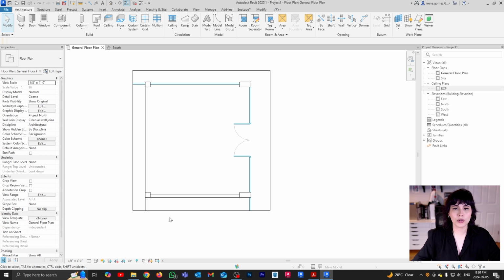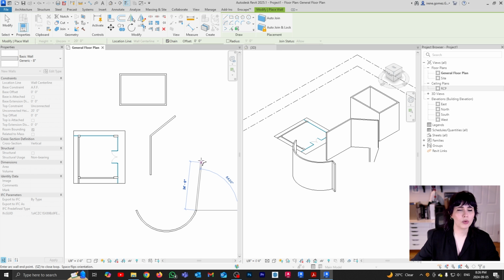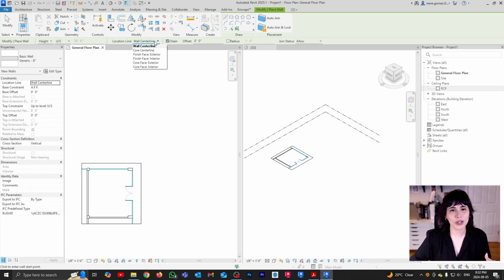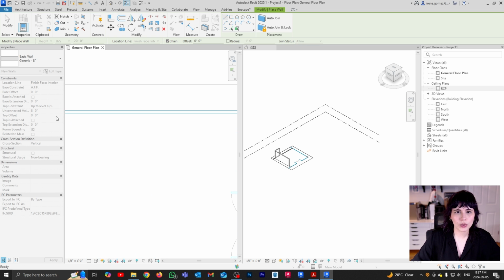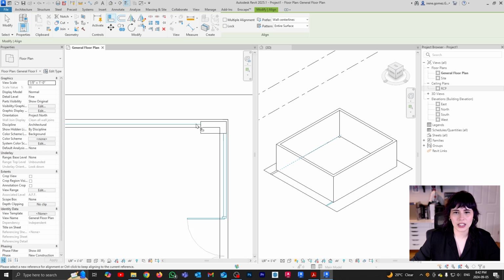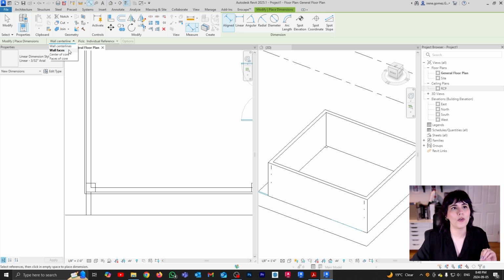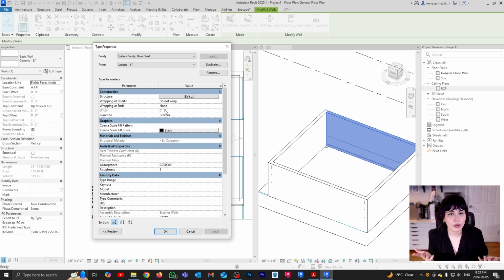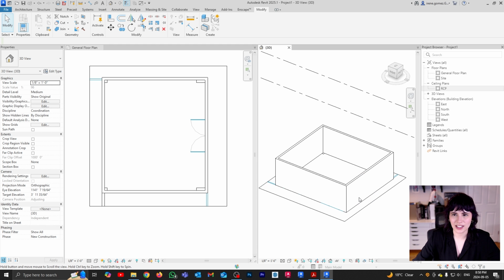Revit - Basic Principles of Wall Creation and Editing using Generic Wall Type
In this video you'll be introduced to Revit's architectural walls. How to draw them and how to set their parameters properly, both instance and type. Also we'll discuss how to edit them, to correct minor mistakes.

Also, also. HAVE I TOLD YOU THAT REVIT IS VERY FORGIVING AND ALLOWS YOU TO CHANGE THINGS AT ANY POINT??? Sorry but it was funny to notice how many times I say this while I was editing this video.

TIMESTAMPS:
0:00 - Intro
0:20 - Project setup
1:39 - Wall command options
3:41 - Drawing walls
6:06 - Side track for TAB selection!
7:23 - Setting wall height
8:49 - Setting wall location line
10:57 - Other wall settings in options
11:46 - Drawing walls following reference
13:57 - Trim tool
15:42 - Align tool
18:12 - Changing wall type
21:19 - Align dimension tool
23:06 - Why we use generic walls?
24:47 - Wall type parameters & changing wall thickness
29:09 - Final fixes
30:22 - Outro